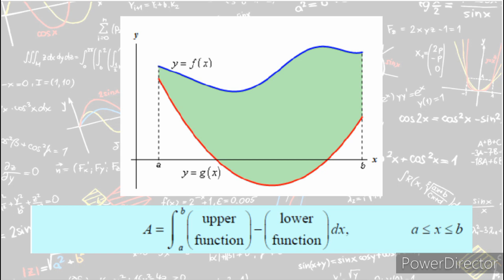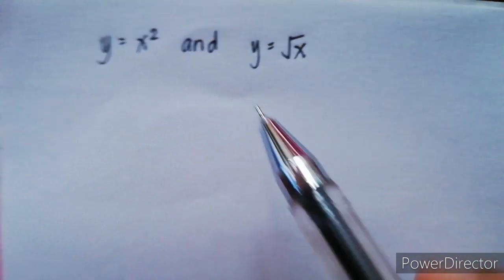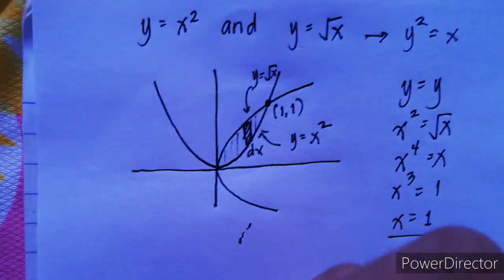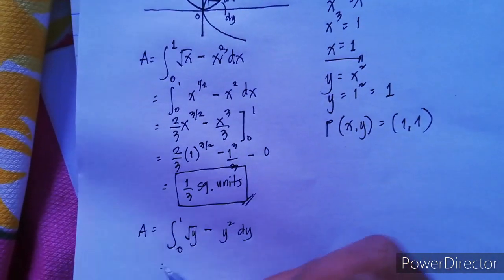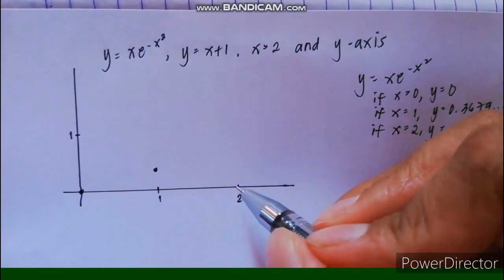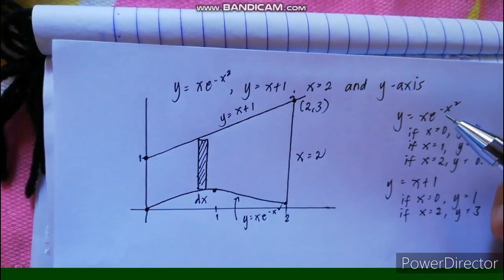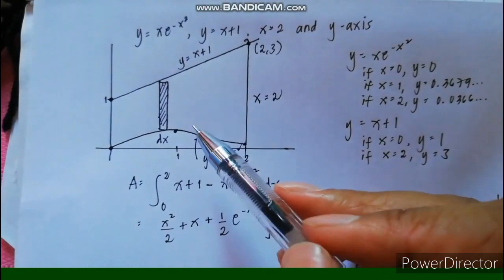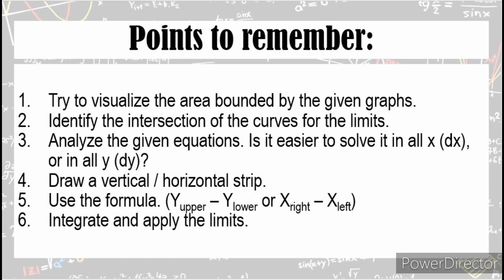Solving Plane Area by Integration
Integral Calculus
- Solving the area bounded by two curves

Reference: Paul Dawkin's Calculus I (pdf)